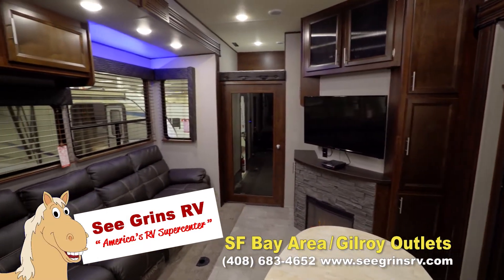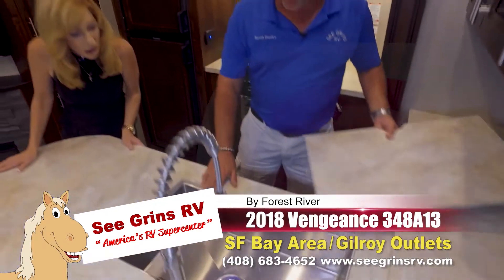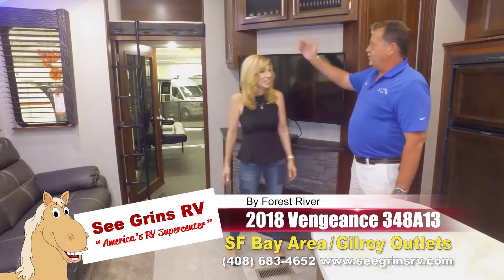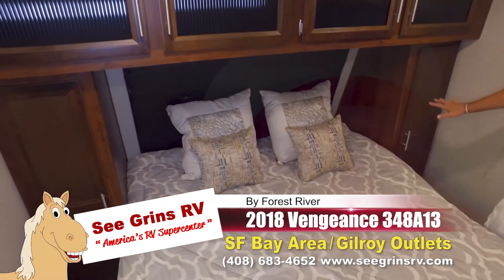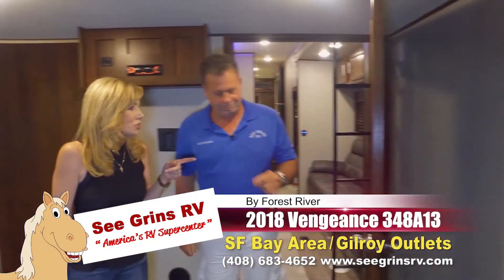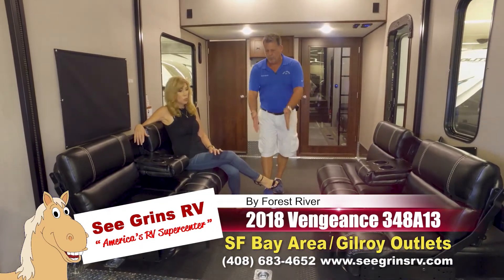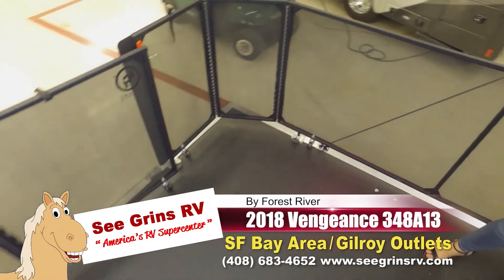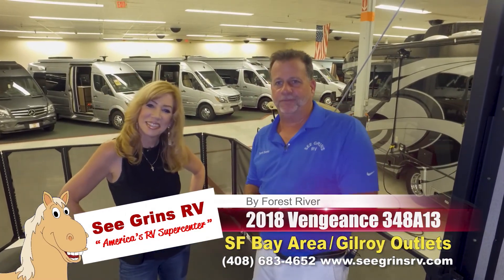2018 Forest River Vengeance 348A13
Jules Wilson discovers the 2018 Forest River Vengeance 348A13. This toyhauler has it all to please both "her" and "him" with features such as a dream gourmet kitchen, tons of seating, fireplace, a cool kids loft, a queen walk-around bed, a Jack and Jill bathroom and as an extra added bonus, you'll find a half a bath in the toyhauler part of this RV. The garage has plenty of room for all your toys and also has couches that turn into extra seating that come down from the garage ceiling.

Head on over to See Grins RV in Gilroy... the best RV dealership for all of your RV needs, friendly service and one of the largest indoor RV showrooms in the country!